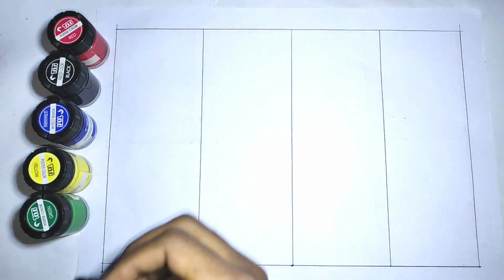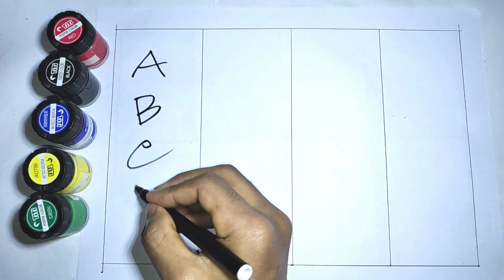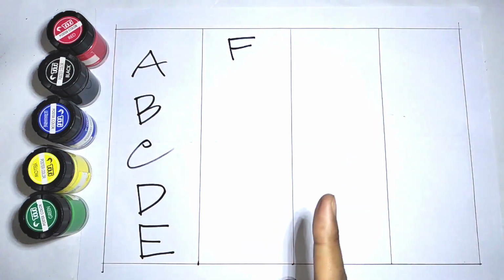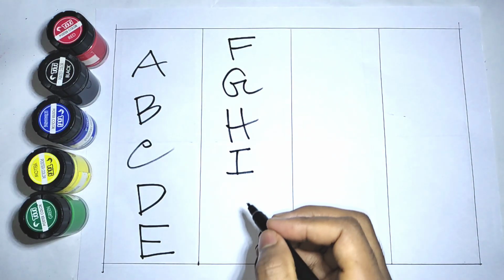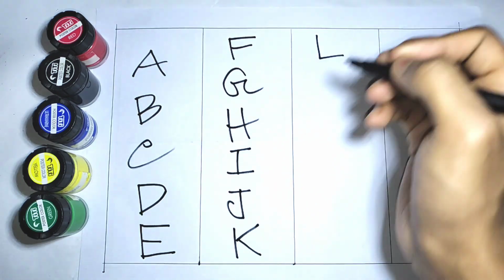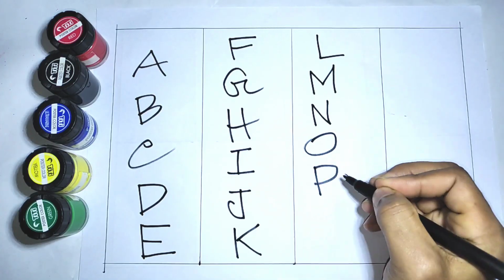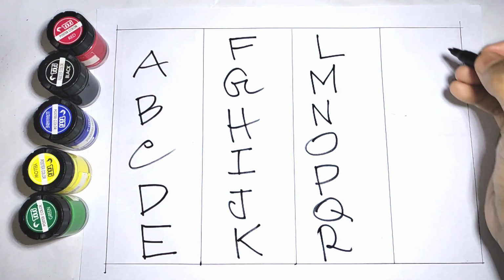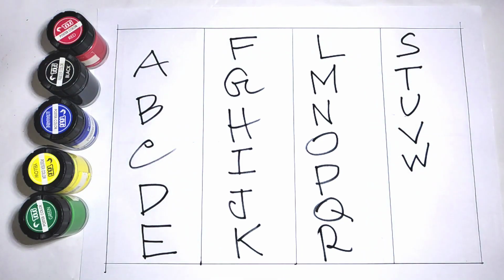Abcd, alphabet, capital letters Alphabet, abcdefgh, A to Z, writing along dotted for toddlers,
Writing capital letters alphabet step by step fir kids

Toddler learning videos for children

Preschool learning activities for baby kids

Learn to write capital letters

alphabet
alphabet song
learn alphabet
alphabets
alphabet phonics
english alphabet
alphabet for kids
alphabet letters
learn alphabets
abc alphabets
phonics alphabet
phonetic alphabet
learn to read
from a to z
a to z animals
learn to spell